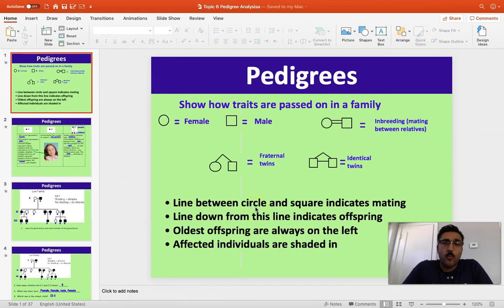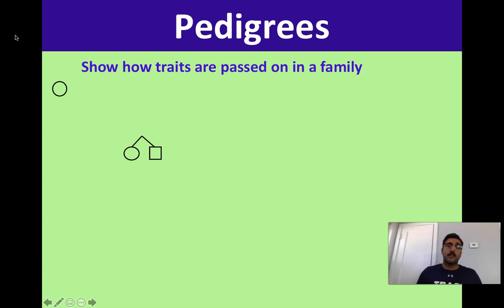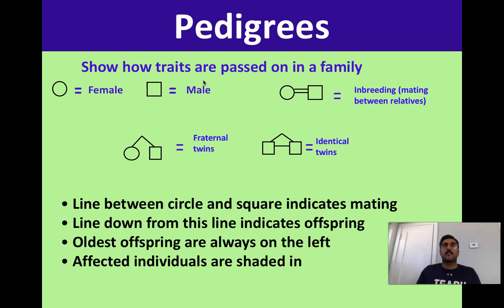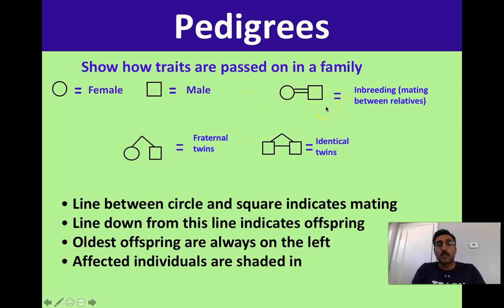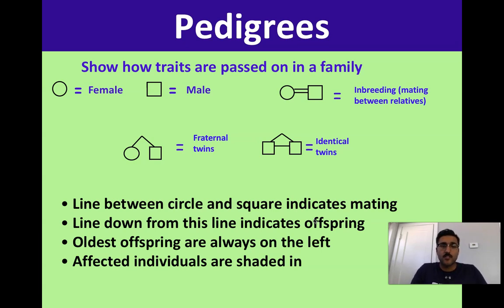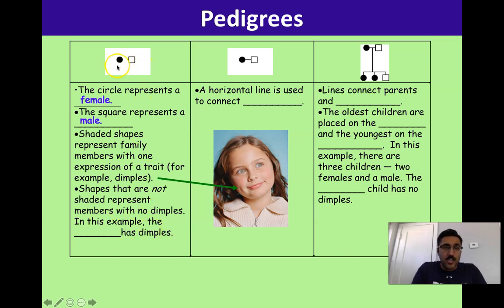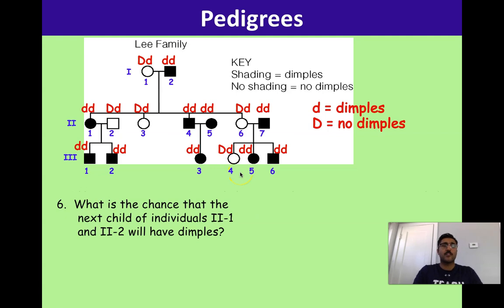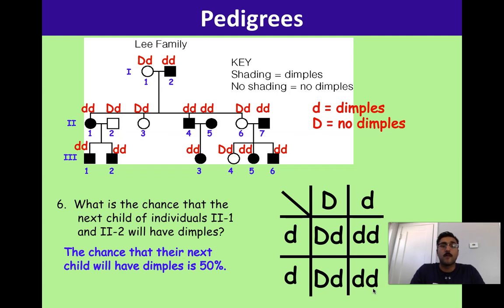Biology 30 - Mendelian Genetics - 5 - Pedigree Intro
An introduction to pedigree analysis.